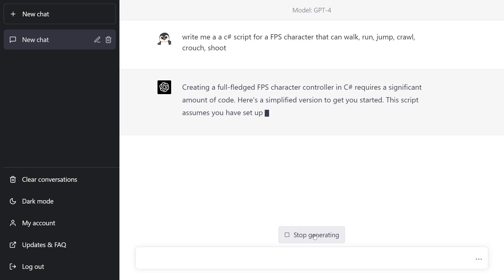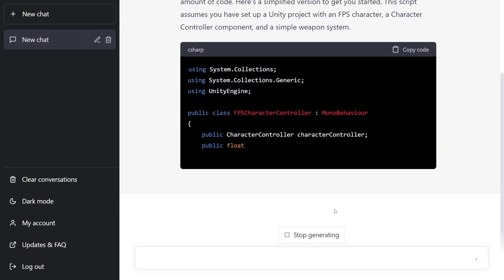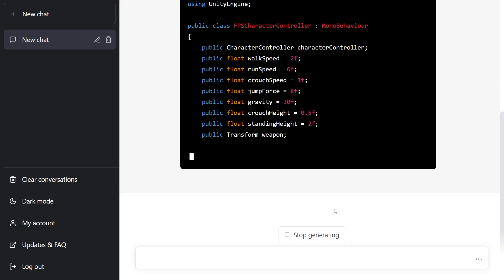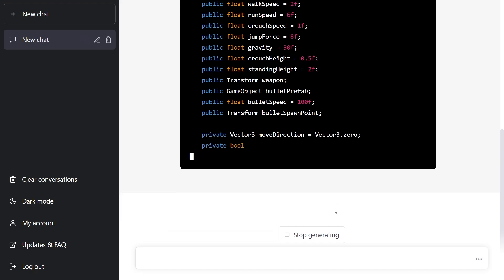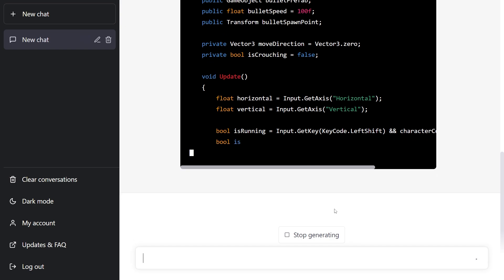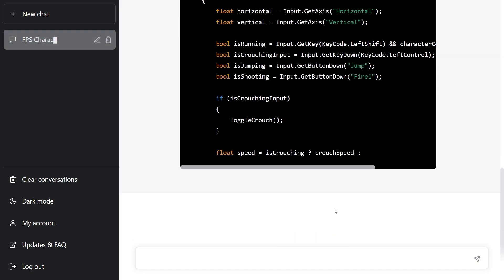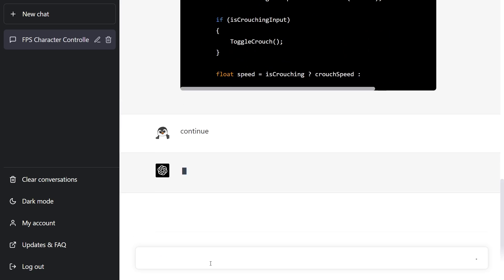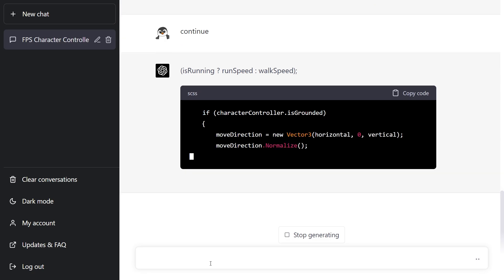How to Retrieve the Remaining ChatGPT Reply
With ChatGPT word limit you might not get the full response, so in this video will show you how you can get it.